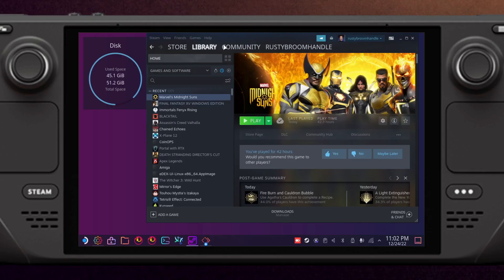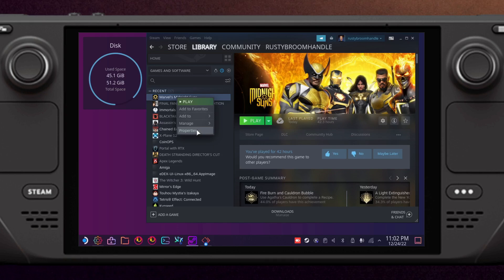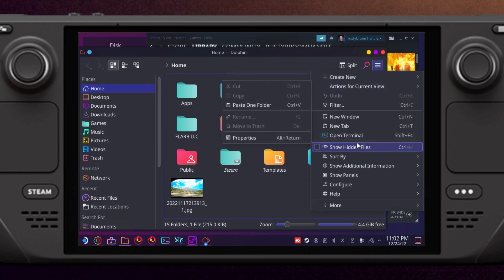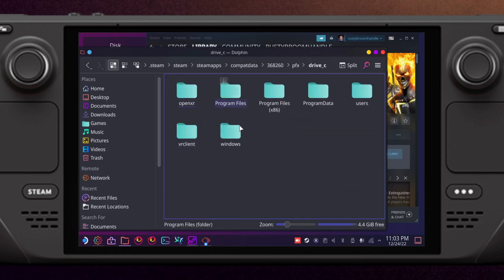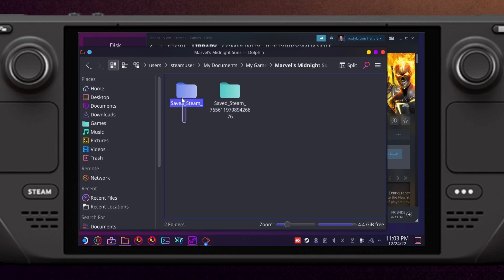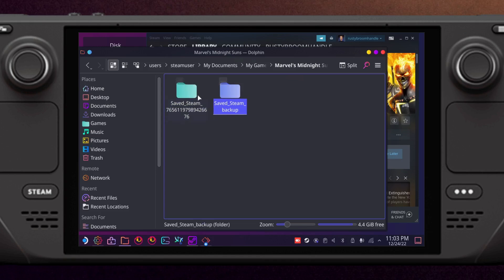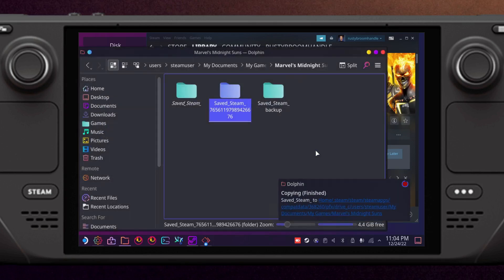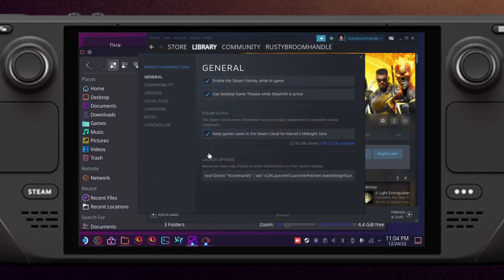How to fix cloud saves for Marvel's Midnight Suns on Steam Deck (Outdated: Firaxis fixed it)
UPDATE: This problem has now been fixed by Firaxis, so you should not need the workaround.

Original: Cloud saves are broken for Marvel's Midnight Suns, but it's easy to fix on a Steam Deck. Here's how.

Launch options for skipping the launcher:
eval $(echo "%command%" | sed "s/2KLauncher\/LauncherPatcher\.exe/MidnightSuns\/Binaries\/Win64\/MidnightSuns-Win64-Shipping.exe/")